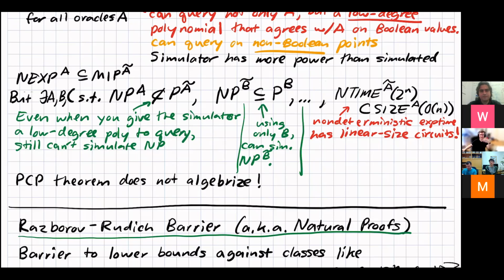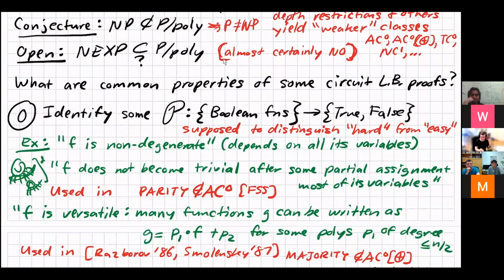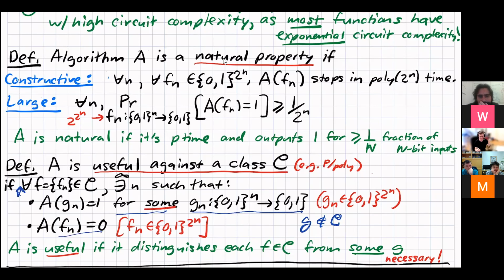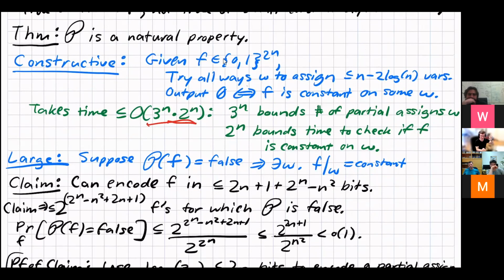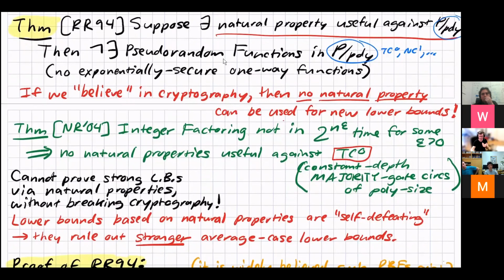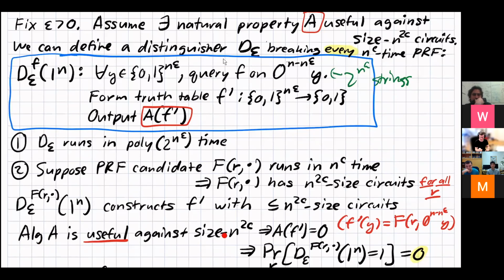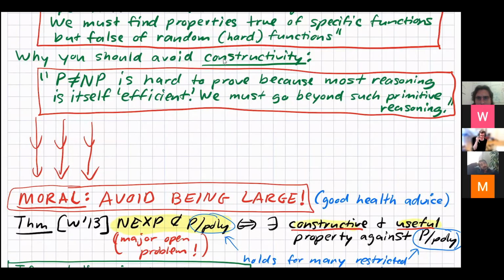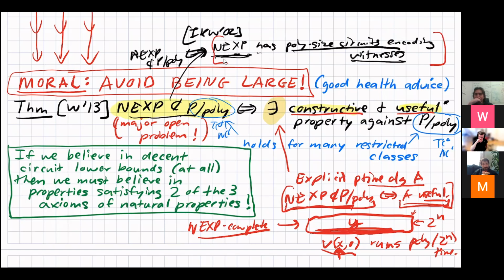Ryan Williams - Friday Afternoon seminar (part 2/3)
Talk by Ryan Williams at FAS on February 18th 2022.
Part 2: natural proofs.